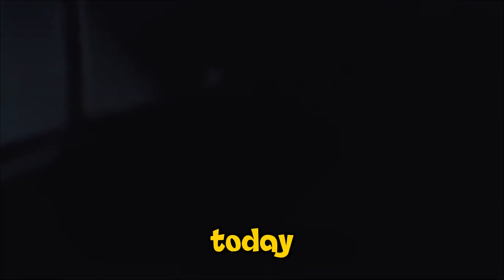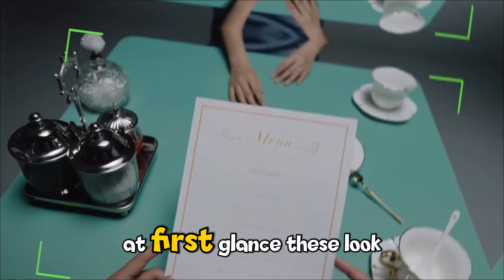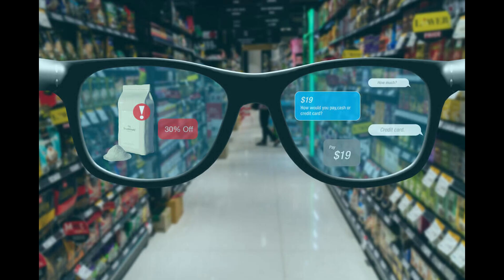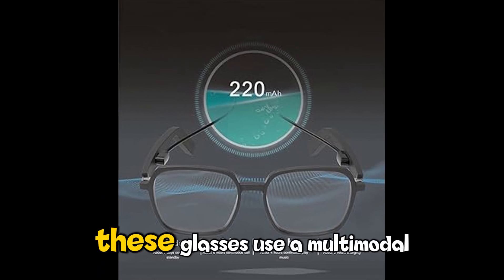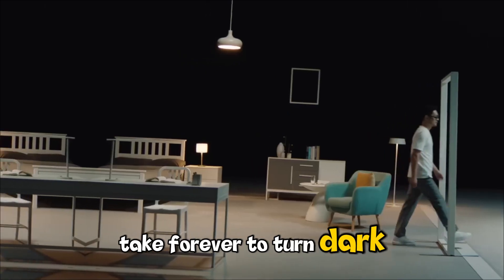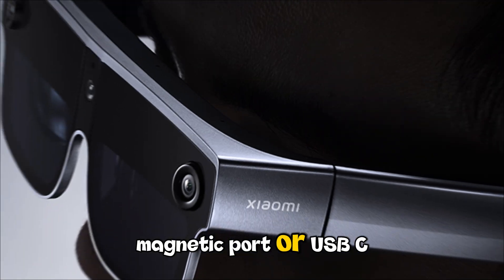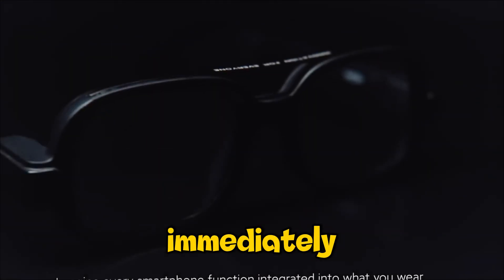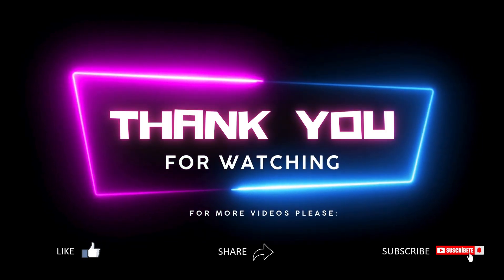Xiaomi Smart Glasses - The $299 AI Glasses are Meta Ray-Ban Killer? 🕶️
The smartphone era is officially under threat. Xiaomi just leaked their most ambitious wearable yet—the Xiaomi AI Smart Glasses 2025—and the specs are making Meta very nervous.

In today’s episode of Tech Vibe, we’re going hands-on with the device everyone is calling the "Meta-Killer." From the 2K Sony-powered camera to the revolutionary electrochromic lenses that tint in 0.2 seconds, we are breaking down everything you need to know about this new king of smart eyewear.

In this video, you’ll discover: ✅ The Snapdragon AR1 Power: How Xiaomi squeezed a supercomputer into a 40g frame. ✅ 2K Stealth Capture: Is the Sony IMX681 sensor better than the Meta Ray-Bans? ✅ The AI Brain: Real-time translation, object recognition, and "Xiao AI" deep integration. ✅ Ecosystem Magic: How these glasses control your Xiaomi EV and Smart Home. ✅ The Verdict: Is this the gadget that finally replaces your phone in 2025?

Xiaomi has officially disrupted the wearable market by undercutting the competition while offering features we've only seen in sci-fi movies. Whether you’re a tech enthusiast in the US or looking for the next big trend in the UK, this is the one device you can't ignore.

Did Xiaomi just beat Meta at their own game?

Welcome to Tech Vibe — your go-to channel for the latest tech news, gadget reviews, leaks, comparisons, and in-depth breakdowns of the newest smart devices, cameras, laptops, smartphones, wearables, and more.

In this video, we cover:
👉 Features, Details, Upgrades
👉 Key features, performance insights, pros & cons, and real-world usage
👉 Whether it’s worth buying